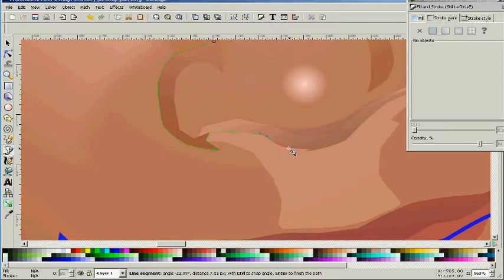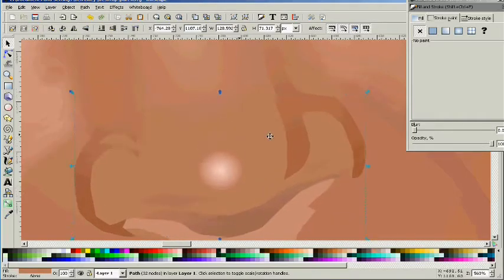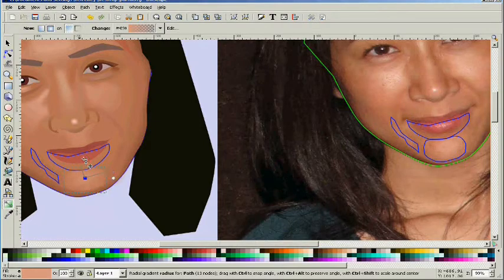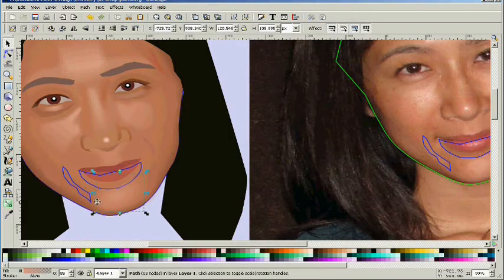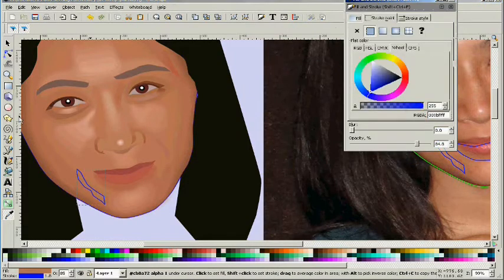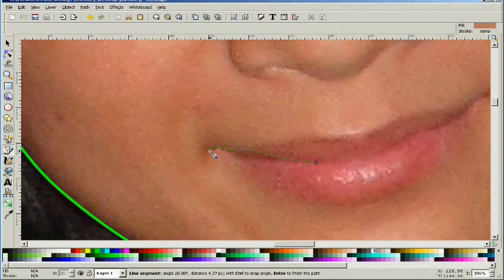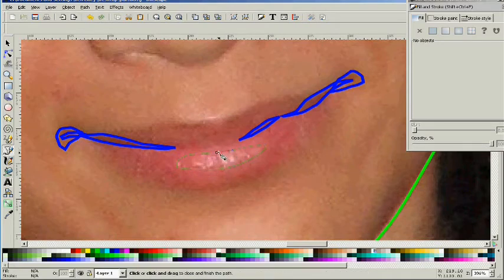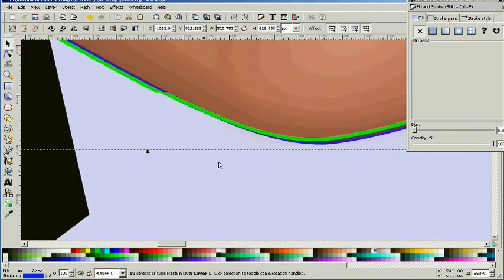Create an Avatar With Inkscape: PART 7 OF 13